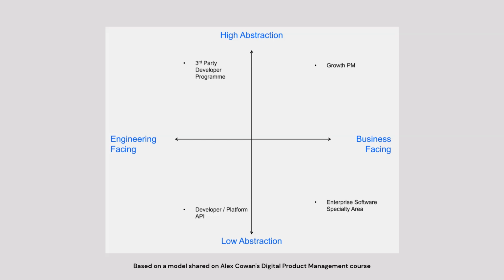Product Owner vs. Product Manager: The Definitive Guide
🚀 Welcome Back to Product Sam! 🚀

Hey there, product enthusiasts! 👋 In today's video, we're diving into the age-old conundrum - What's the difference between a Product Owner and a Product Manager? 🤔 Let's break it down together!

🌟 The Confusion:
Explaining your product role can be as tricky as explaining quantum physics to a goldfish. "Roadmaps," "backlogs," and "user stories" might sound like a foreign language. Today, I'm here to clear the fog, even if it means a short history lesson.

📜 A Brief History:
Product Management has roots dating back to 1931, while Product Owner is a more recent addition from the Scrum methodology in 2001. Join me for a quick journey through time to understand the origins of these roles.

🎭 Different Approaches, Same Goal:
Meet the key players in the game - the Product Owner and the Product Manager. Using Alex Cowan's insightful model, we'll unravel the distinctions between their day-to-day tasks and strategic perspectives. Think of it as the architect vs. the CEO of the product world.

🔄 Finding Your Balance:
The beauty lies in the fact that these roles aren't mutually exclusive. We all fall somewhere on the spectrum. I'll share my personal experience, balancing the meticulous details of a Product Owner with the strategic thinking of a Product Manager. Alex Cowan's model is the compass guiding me through the journey.

🌐 Embrace Your Role:
Whether you're a detail-oriented Product Owner or a big-picture-thinking Product Manager, both roles are crucial for product success. They're the yin and yang of the product world, offering unique perspectives. Embrace your strengths and seek opportunities to learn and grow.

Your support means the world. Whether you're a builder or a visionary, let's create amazing products together!